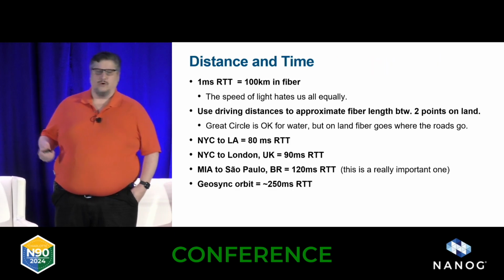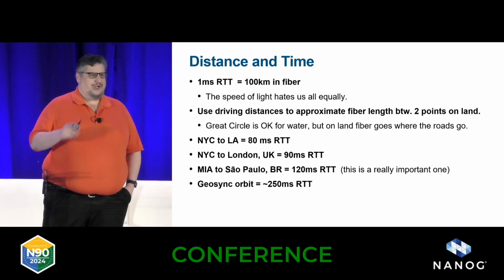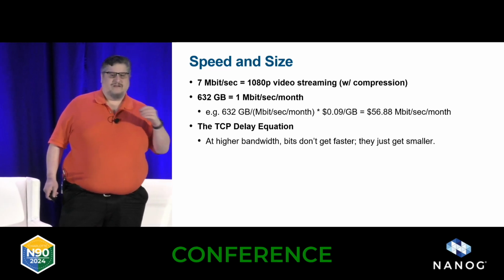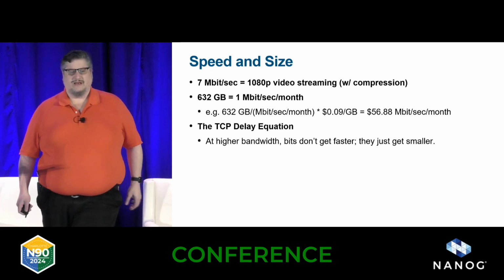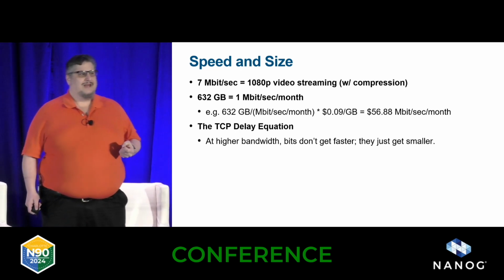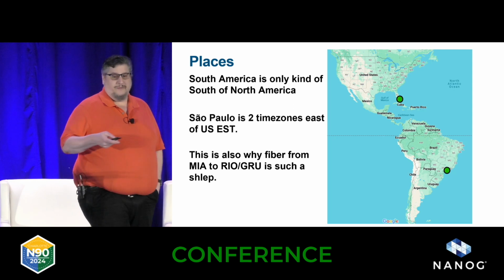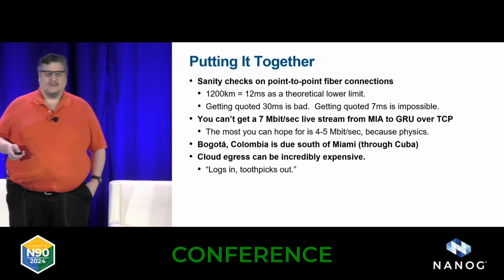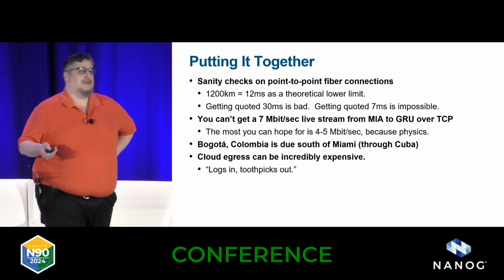Lightning Talk: A World of Pure Approximation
Planning global networks is a mix of technology, geography, and arithmetic. This talk is a sample of the rules of thumb and approximations I use in order to make reasonable planning decisions quickly, and to help other people reason about the size and shape of global networks.

Speaker: Matt Ringel